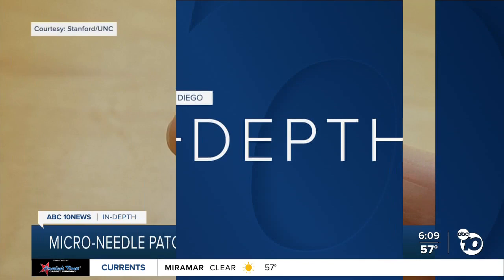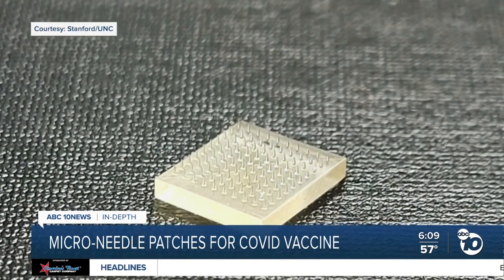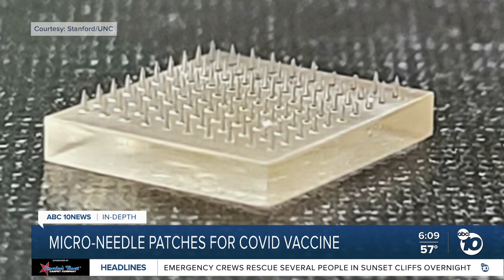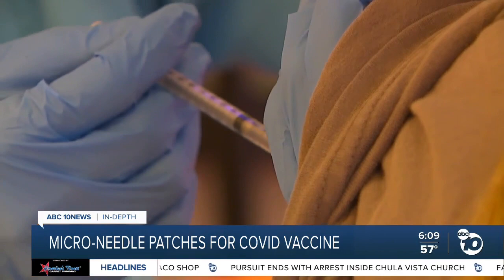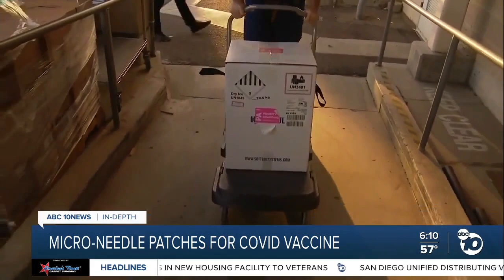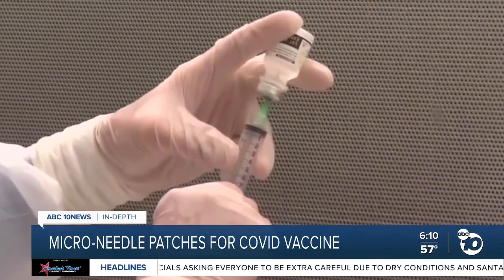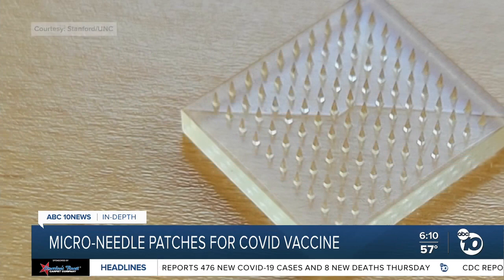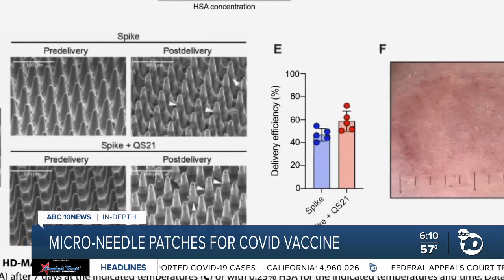In-Depth: Micro-needle patches for COVID-19 vaccine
Researchers are developing stronger, safer ways to administer vaccines. ABC 10News Reporter Jared Aarons takes an In Depth look at micro-needle patches and their benefits over traditional needles.